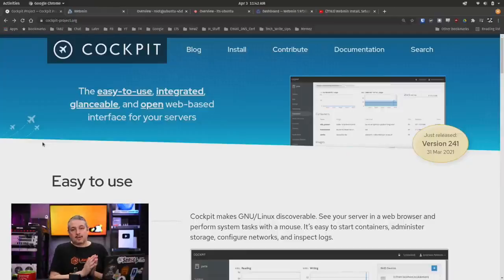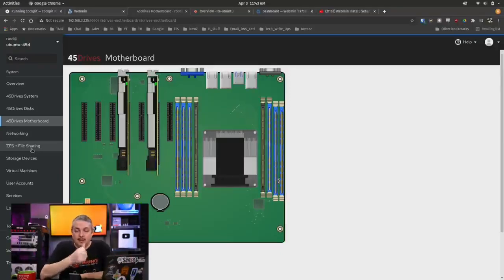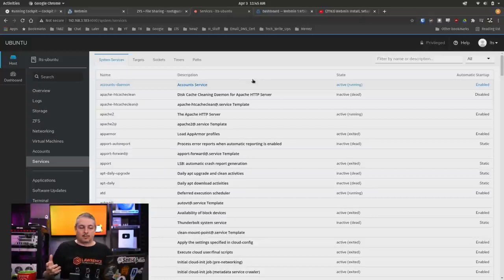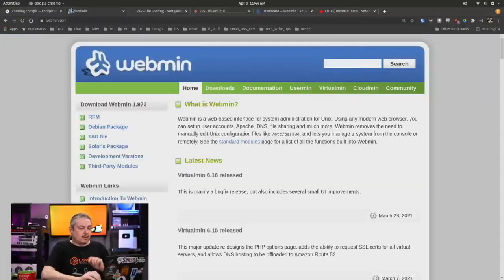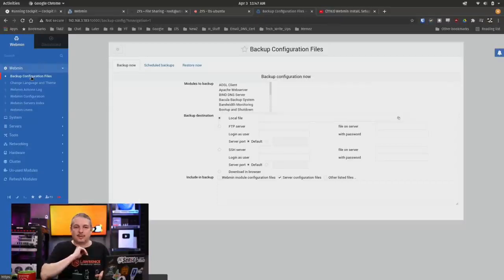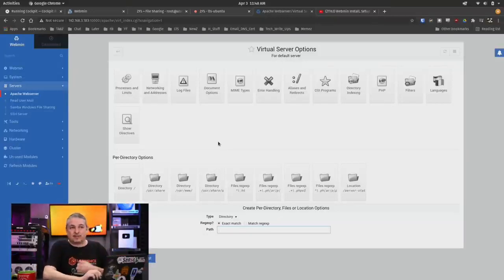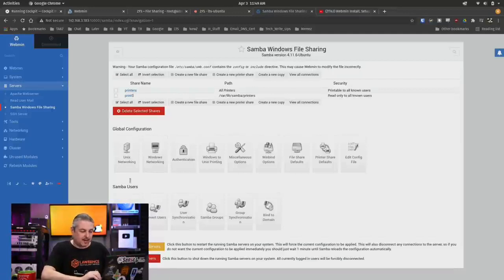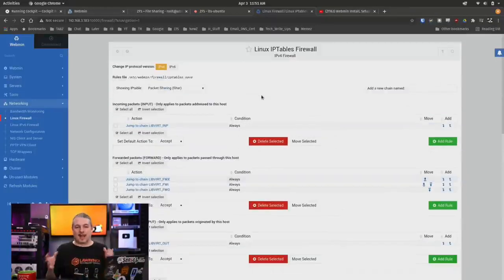Best Web Interfaces For Linux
Hire Us For A Project:
  Tom Twitter 🐦

⏱️ Timestamps ⏱️
0:00 Linux Web Interfaces
1:05 Linux Cockpit Web Interface
5:08 Linux Webmin Web Interface